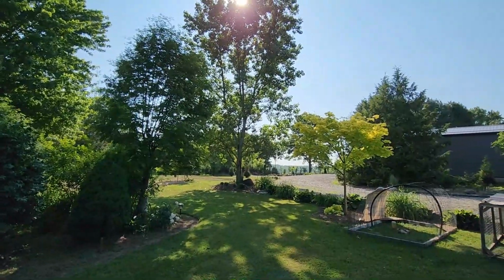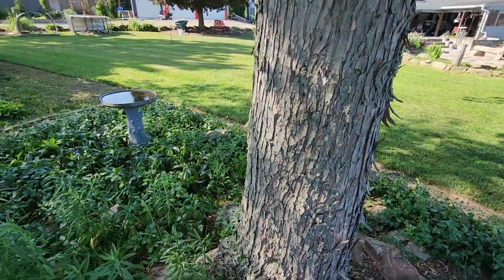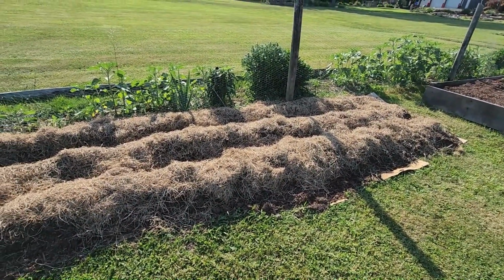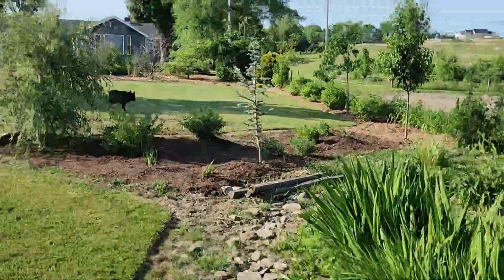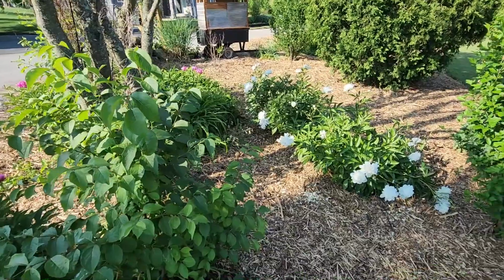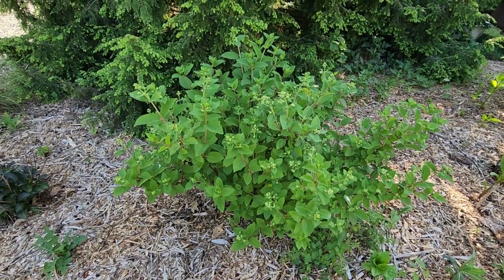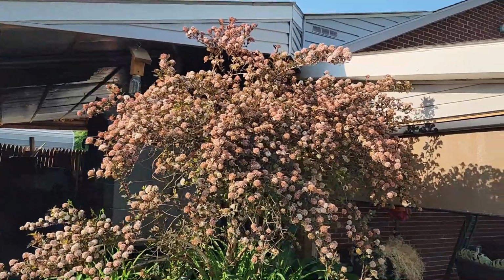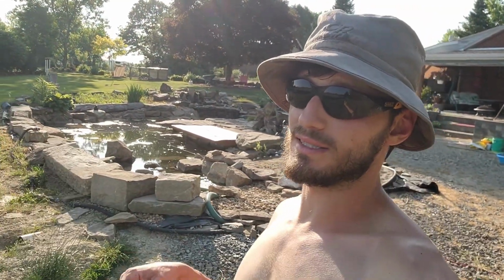Garden Tour 2023 _ Peony Week // Whitt Acres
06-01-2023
Taking a walk through the gardens during Peony week to see all the beauty and take note of the progress this year.

811 Jefferson St
Unit 1052
811 Jefferson St
Unit 1052